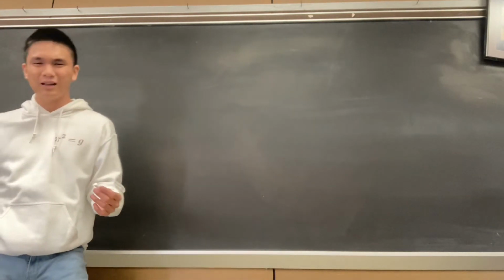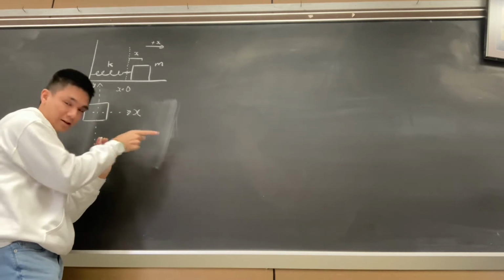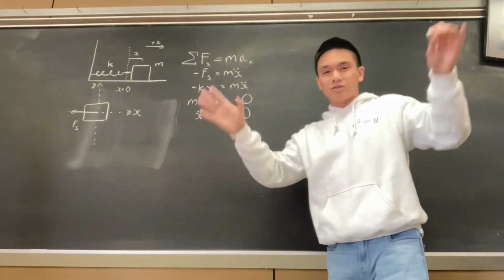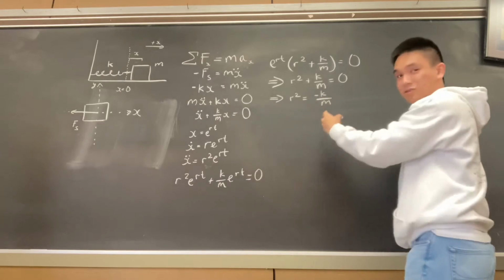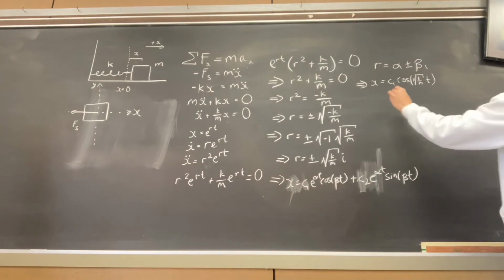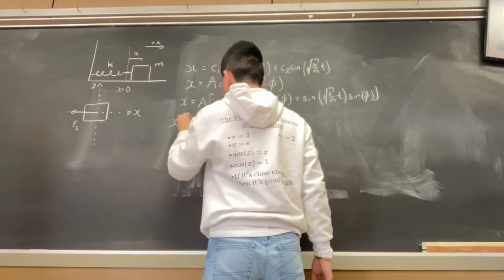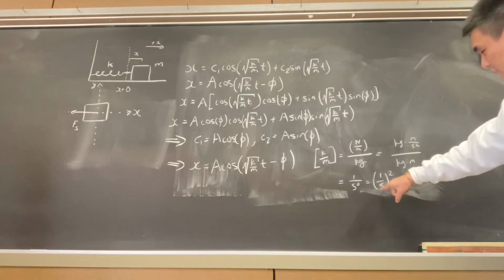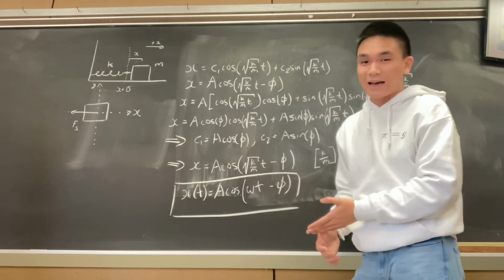simple harmonic motion: solving the simple harmonic oscillator differential equation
Howdy! Today, I’m going to be setting up the differential equation for the simple harmonic oscillator and solving it! Hope y’all enjoy :)